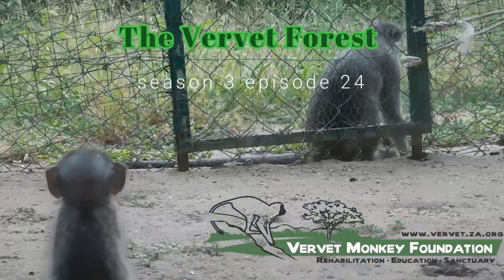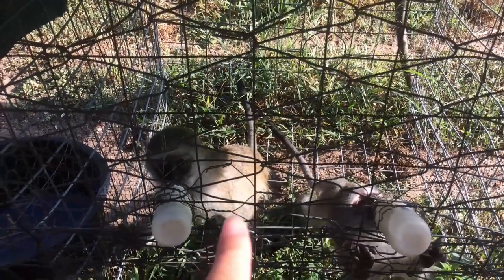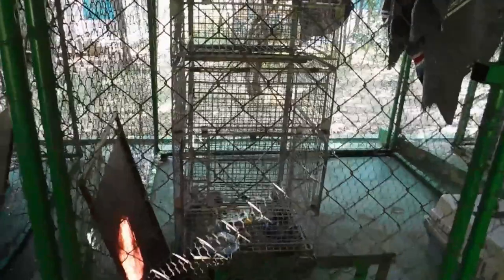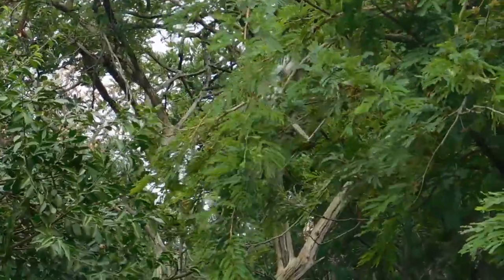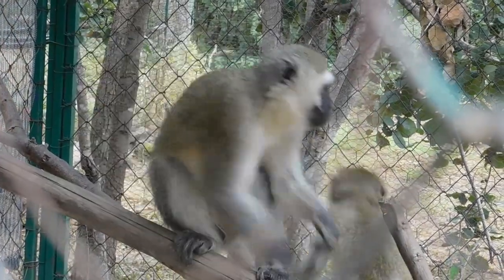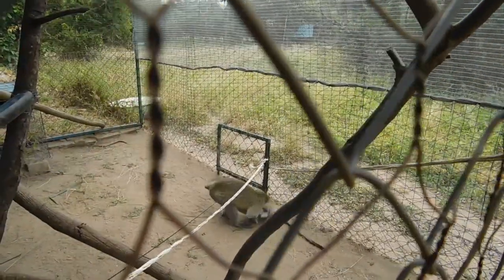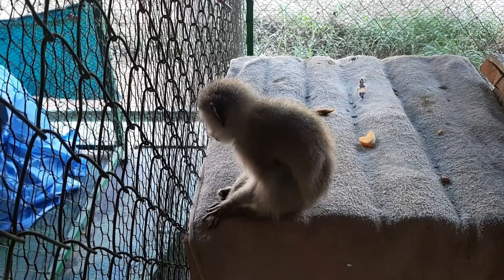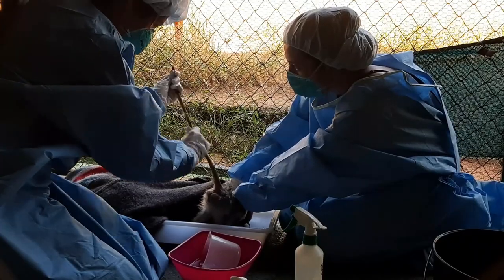Baby Gimili needs a Home, Baby orphan from hell gives moms second thoughts - season 3 Ep24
Vervet Monkey Foundation - Baby Season 3 - Episode 24 - Gimili is finding his way but Skunkey enclosure is not his home, meet the baby orphan from hell, if there is one time you dont want to be a mother its with this foster child - At the Vervet Monkey Foundation, a wildlife conservation & animal rescue sanctuary...

The Vervet Forest is a wildlife rehab series focused on Vervet Monkeys at the Vervet Monkey Foundation . The series showcases the process of taking orphaned and injured vervet monkeys through a foster mother program which helps these rescued orphan baby monkeys to be adopted by foster mother monkeys. The show is for fans of animal planet, nat geo, discovery and anyone who is an animal lover, loves animals and would like to be part of helping them get back to the wild.

Instagram for photos and videos of the babies, updated daily - @Vervet_Forest

To learn more about the Vervet Forest wildlife reserve project

Official Facebook of the Vervet Monkey Foundation - Facebook.com/groups/vervet/

Official Facebook of the Vervet Forest - Facebook.com/VervetForest

**These animals are not pets they are rescued wildlife undergoing a rehabilitation program at the Vervet Monkey Foundation in South Africa**